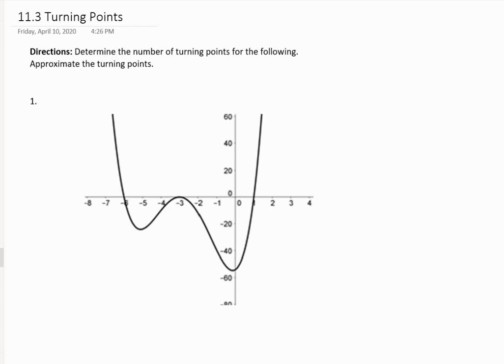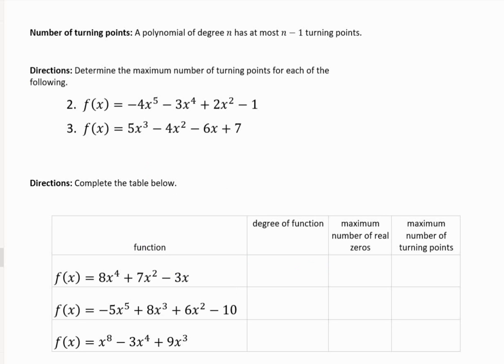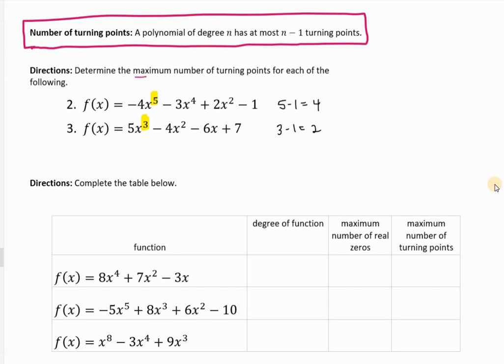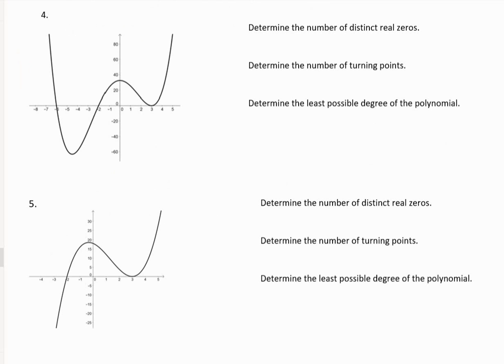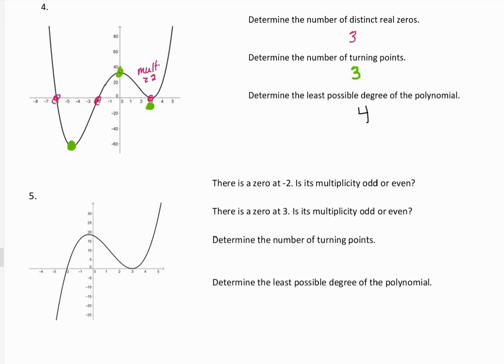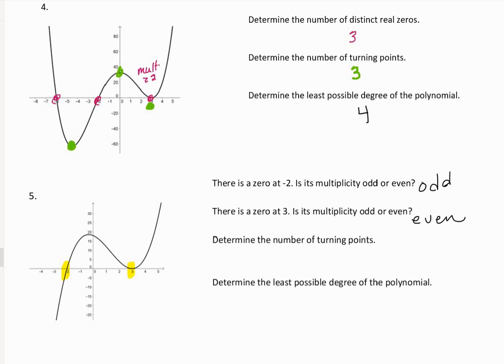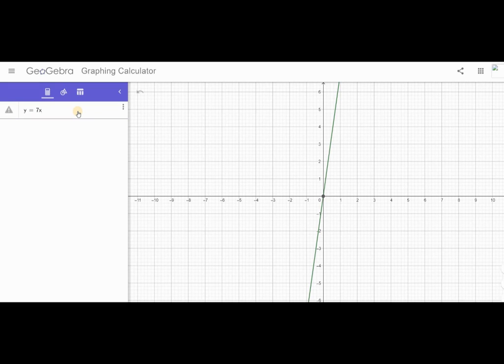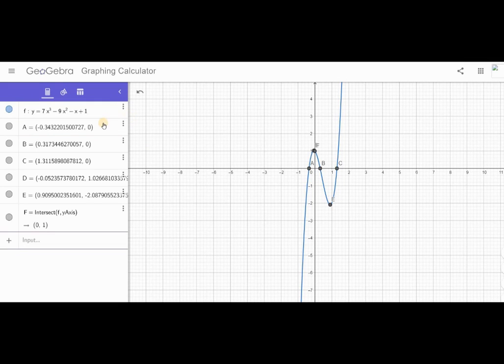College Algebra 11 3 Graphs of Polynomials Turning Points